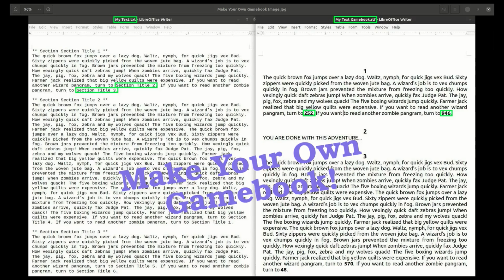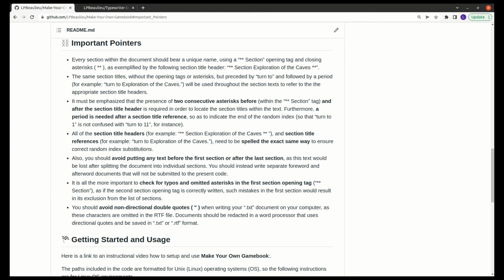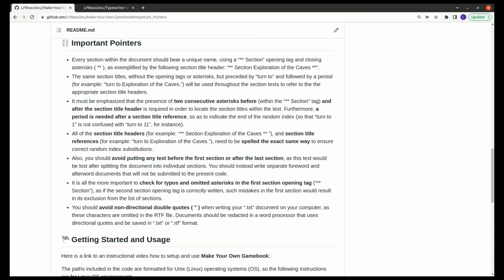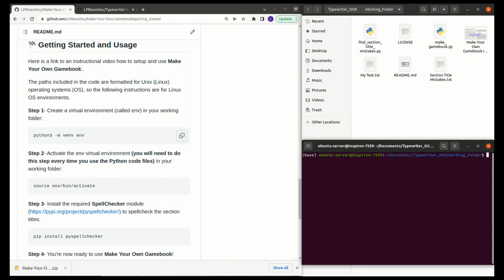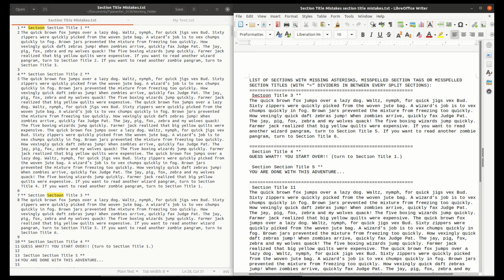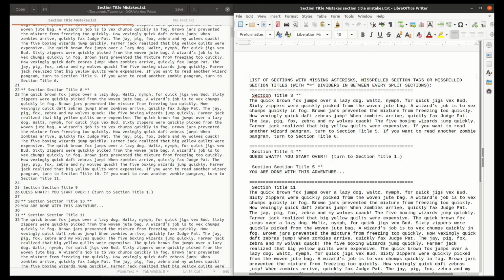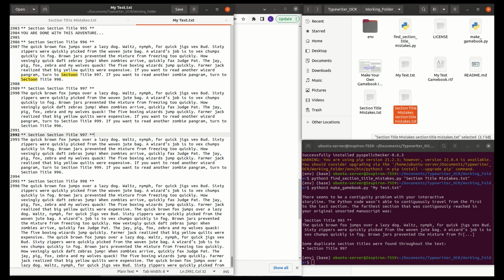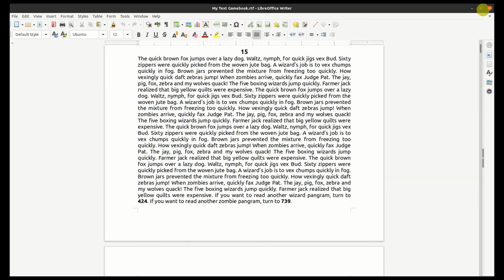Make Your Own Gamebook Instructions Video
This video explains how to setup the Make Your Own Gamebook  application, which lets you create your very own gamebooks, without the hassle of assigning the random section numbers yourself!

Visit my github repository for the code files and more details

Rich text format (RTF) documents generated using the typewriter optical character recognition application TintypeText may also be used to generate your gamebooks! Visit my other github repository for the TintypeText code files and have a look at the TintypeText instructional videos as well

The awesome music track was generated by Mubert (adaptive music creation with the help of AI)